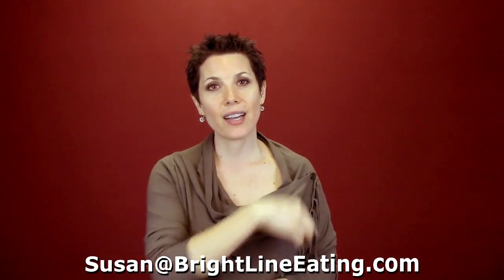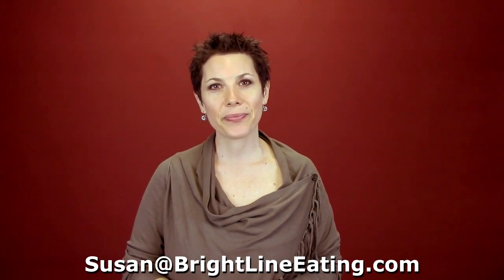One Tool That's Been Super Helpful For Me Lately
Recently, I've been weighing and measuring my food without exception. Watch this week's vlog to learn why it's such an important tool to have in your Bright Line Eating toolbox.